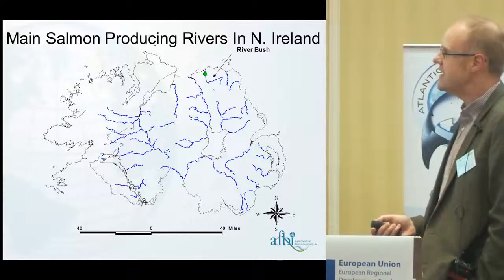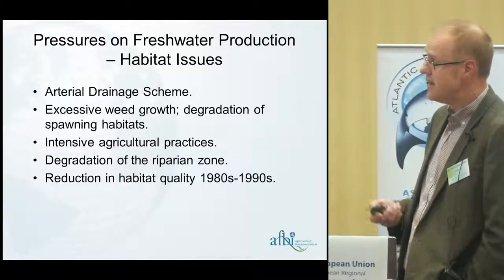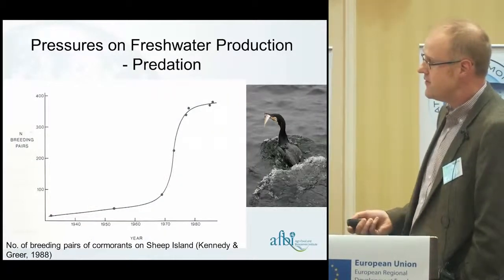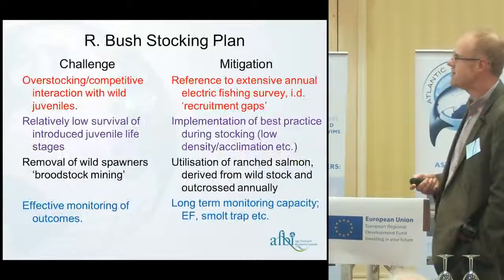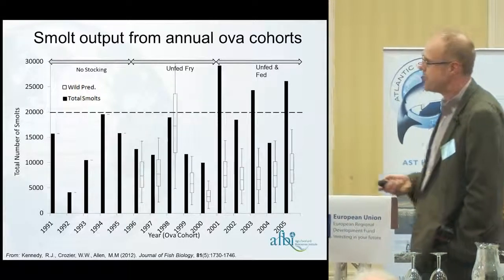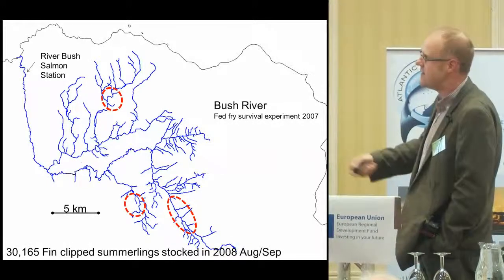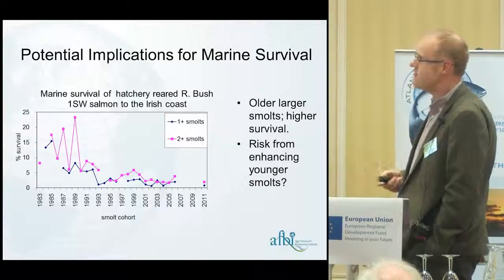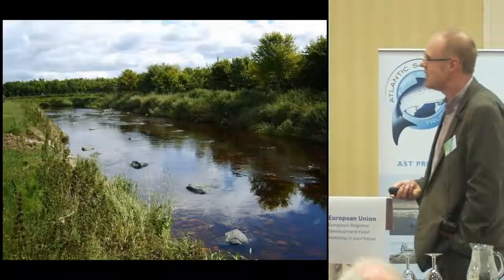Richard Kennedy: "The Bush"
IBIS / AST Salmon Stocking Conference, 27-28 November 2013, Glasgow